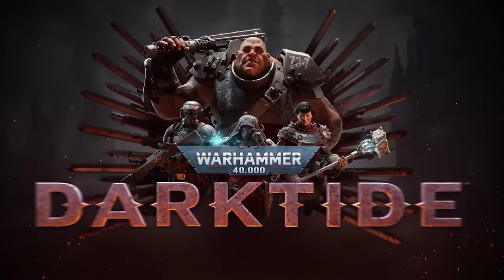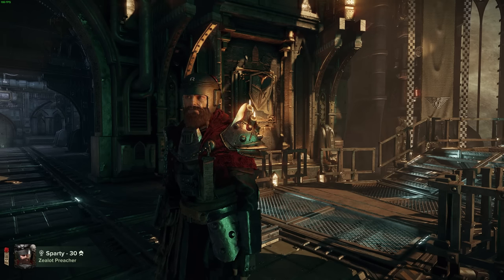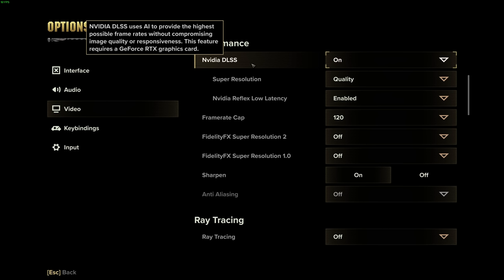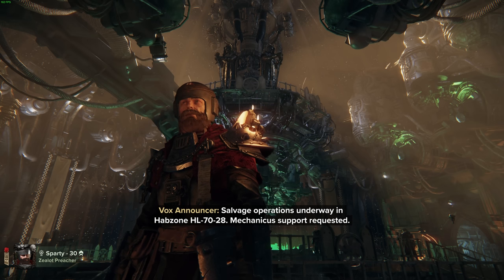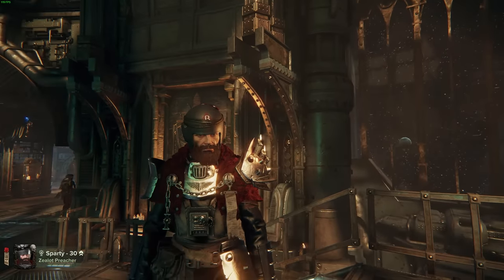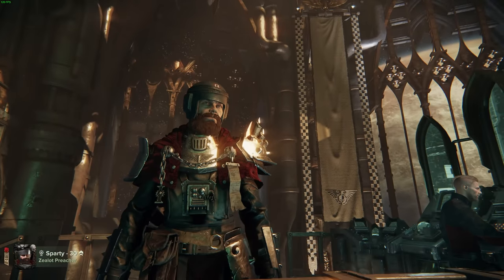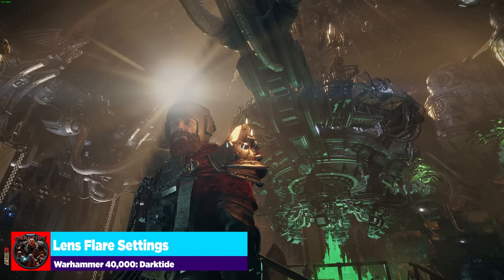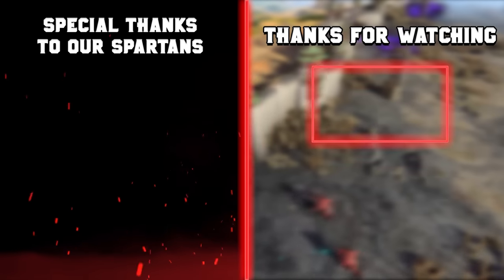Better FPS & Graphic Options - Darktide Performance Guide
Warhammer 40:000 Darktide's performance has been vastly increased with the most recent patch, but your FPS might still be low or you might be struggling with a lot of the graphic options in the game. In this performance guide, we go through the graphic options to help you achieve better FPS!

0:00 Intro & Summary
2:17 Best Options for FPS
5:40 My Recommended Settings
9:03 Performance Options
13:28 Ambient Occlusion
15:35 Light Quality
17:36 Global Illumination
18:28 Post-Processing & Bloom
19:46 Skin Sub-Surface Scattering
20:49 Screen Space Reflections
22:16 Lens Quality Options
24:09 Lens Flare Settings
25:15 Conclusion

System Specs:
Motherboard: MSI MPG z690
Processor: Intel i9-12900FK
Graphics Card: EVGA GeForce RTX 3080 8GB FTW Gaming ACX
Memory: Corsair Dominator LED 32GB DDR4-3600 Memory